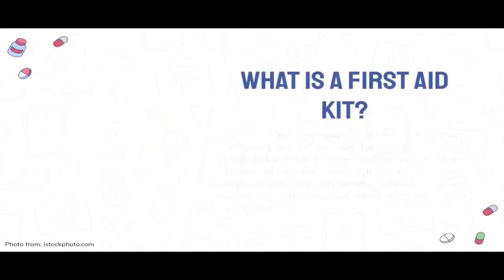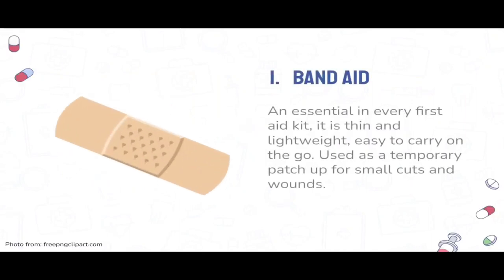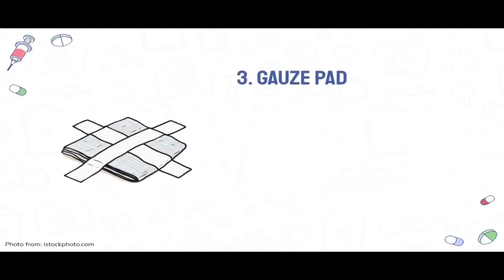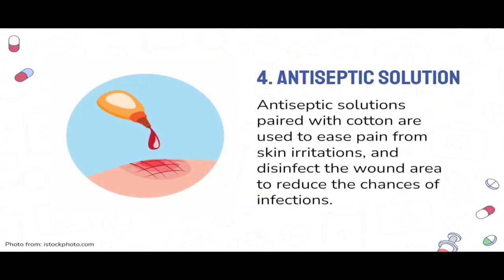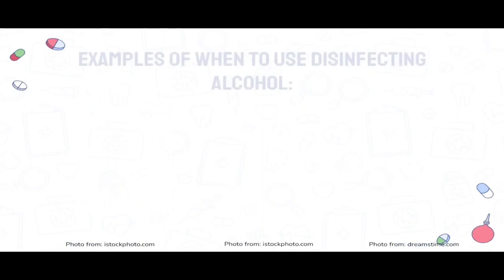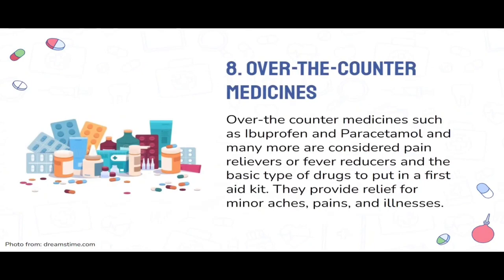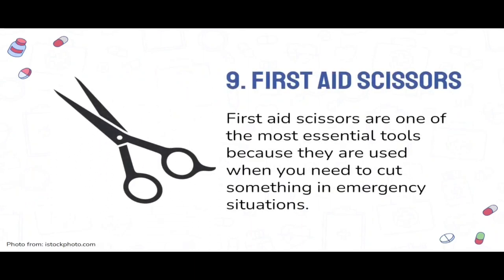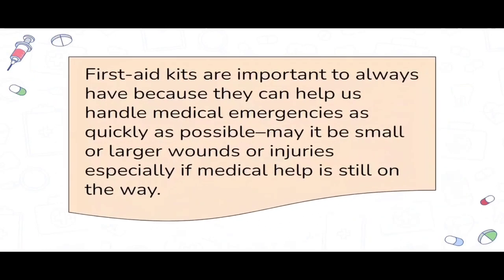What's in a first aid kit?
This is Link-Ed Education, and this video shows what can be found inside a first aid kit.

10 Common Items in First Aid Kits:
1. Band Aid
2. Roller bandages
3. Gauze Pad
4.  Antiseptic solution
5. Disinfecting alcohol
6. Thermometer
7. Antiseptic wipes
8. Over-the-counter medicines
9. First aid scissors
10. Tweezers

References:

Merriam-Webster. (n.d.). First aid kit definition & meaning. Merriam-Webster.

What is a first aid kit used for? (n.d.). Retrieved March 11, 2022,

HarperCollins Publishers Ltd. (n.d.). Band-aid definition and meaning: Collins english dictionary. Band-Aid definition and meaning | Collins English Dictionary.

Bandaging and splinting - federation of American scientists. (n.d.). Retrieved March 11, 2022,

Whats the difference? gauze pads vs. gauze sponges. (n.d.). Retrieved March 11, 2022,

Antiseptic. Antiseptics (skin disinfectants) | DermNet NZ. (n.d.). Retrieved March 11, 2022,

Rod Brouhard, E. M. T.-P. (n.d.). How to pick the appropriate medications for your first aid kits. Verywell Health.

Antiseptic wipes: Wound-care: First aid: Safe+sound health. Safe and Sound Health. (2021, July 19).

Staff, F. E. (2020, June 5). OTC medicines: Know your risks and reduce them. familydoctor.org. Retrieved March 11, 2022,

U.S. National Library of Medicine. (2021, May 27). Over-the-counter medicines. MedlinePlus.

Merriam-Webster. (n.d.). Tweezers definition & meaning. Merriam-Webster.

First aid scissors - medikit first aid supplies - first aid kit. MediKit First Aid Supplies. (2020, August 26).

LINK WITH US, LEARN WITH US!